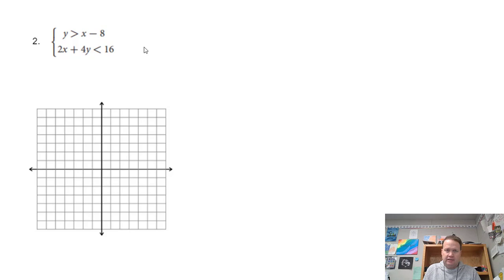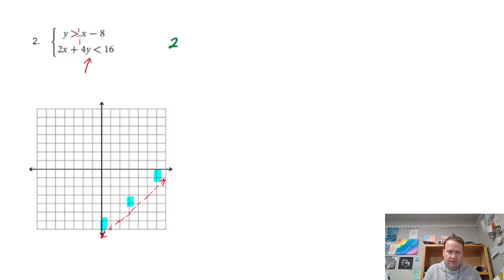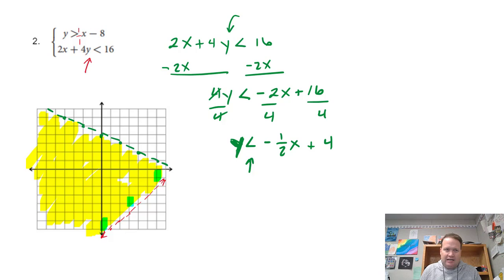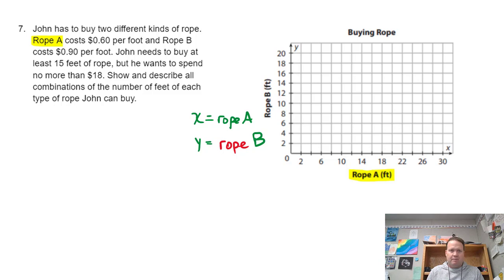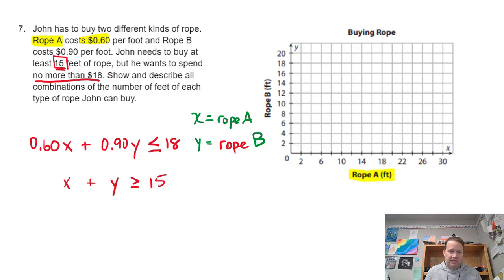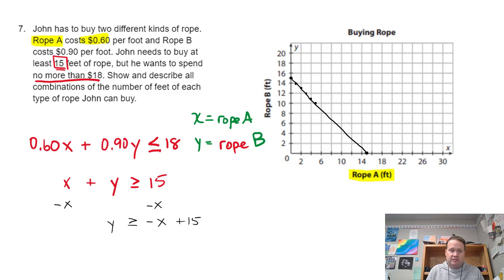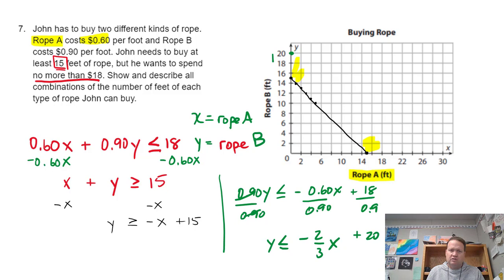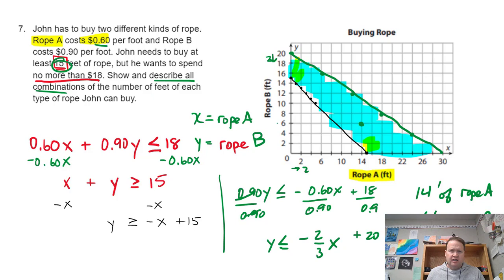12 2 Graphing Systems of Linear Inequalities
Graphing Linear Inequalities and Using them to solve word problems using Inequalities.  GoMath module 12 lesson 2